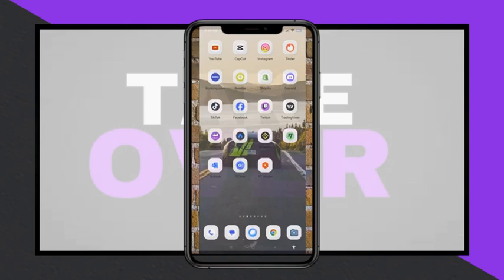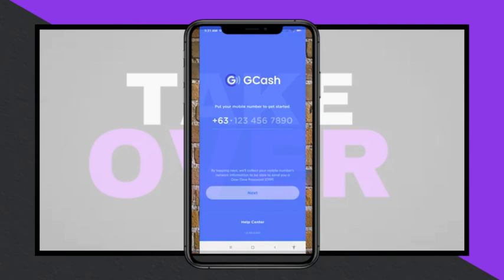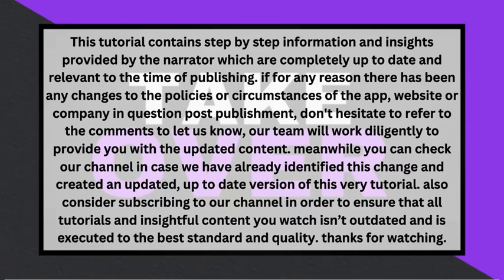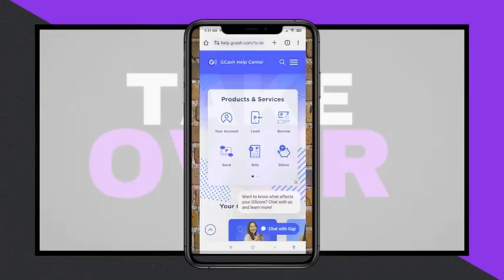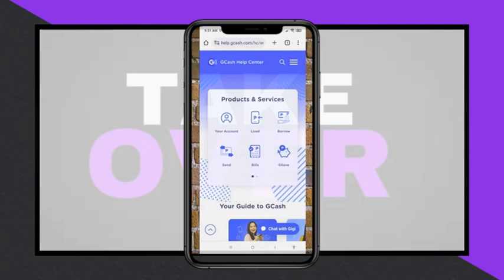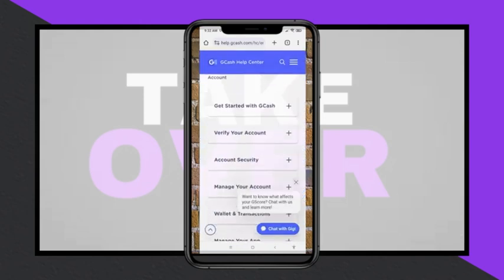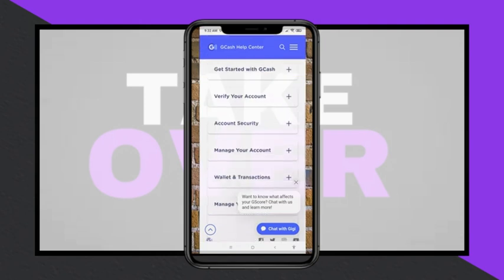Steps to Submit a Ticket in GCash in 2025